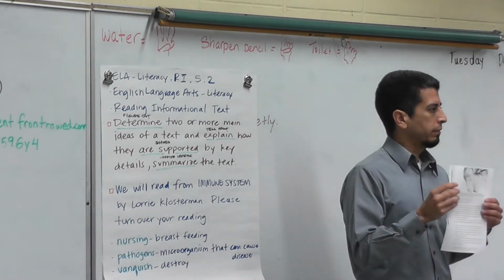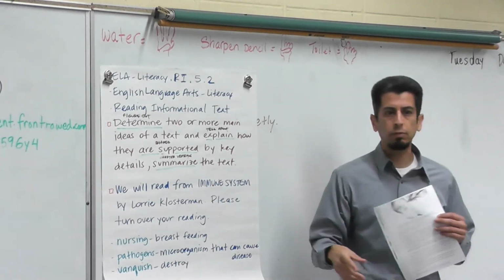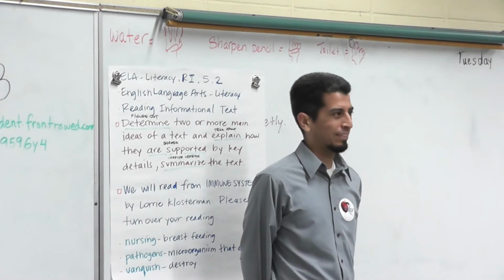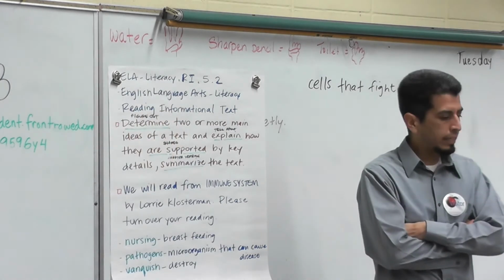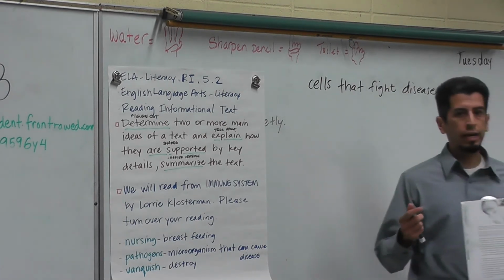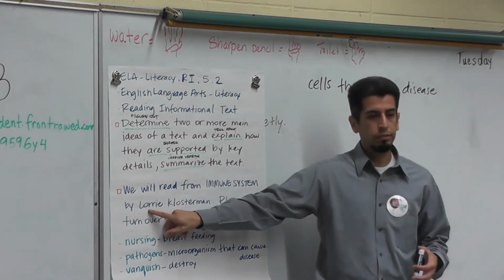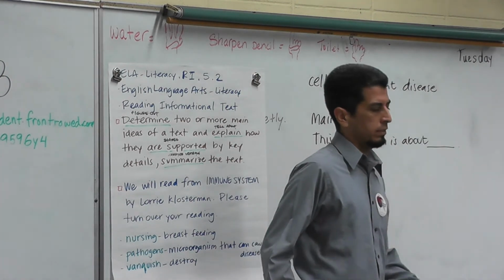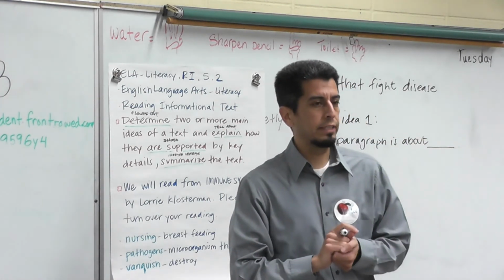5th ELA Main Idea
This is Part II of a 5th grade lesson. Students work to read informational text to determine the main idea of a text.
Part I of this lesson is preparing students by reviewing the student job and reading expectations.